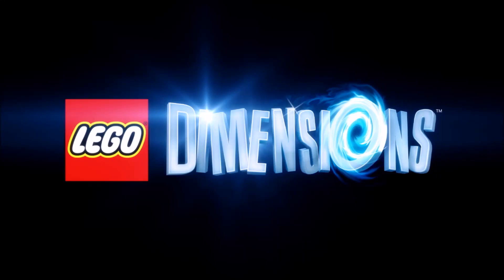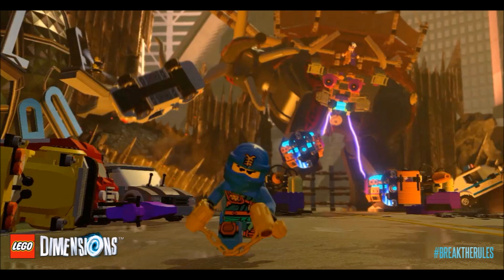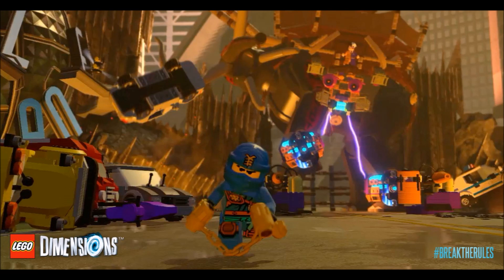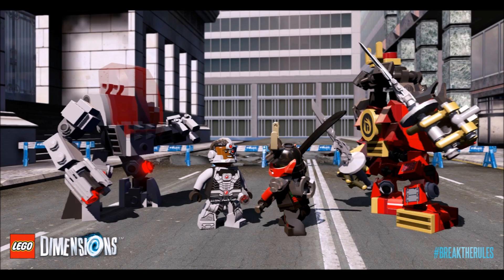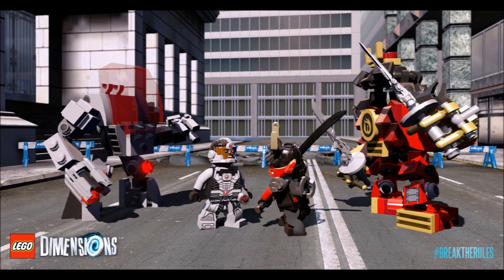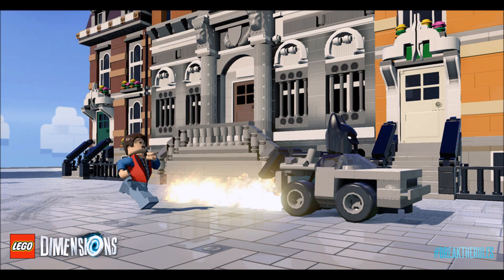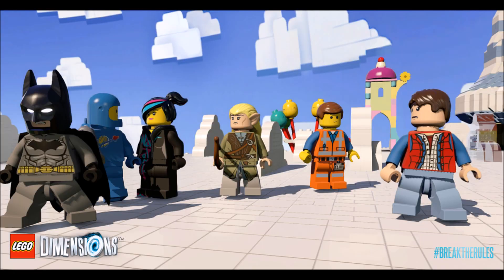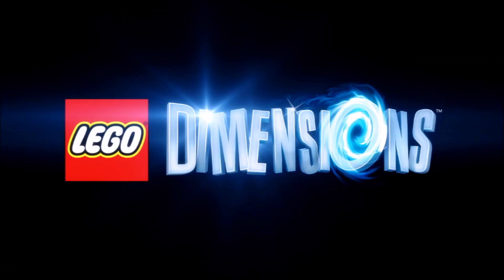LEGO Dimensions - Four New Screenshots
In this video I talk about four brand new screenshots that have been released for LEGO Dimensions.